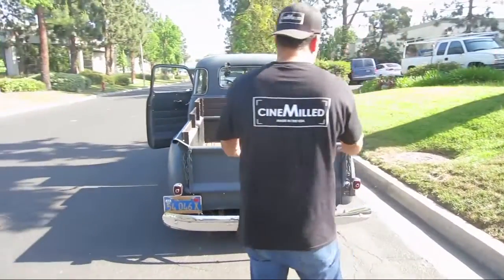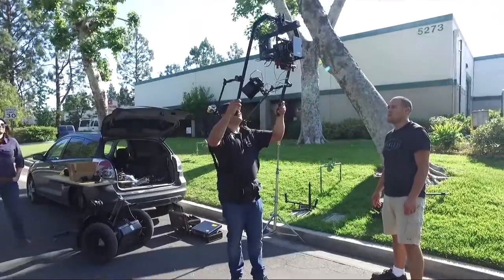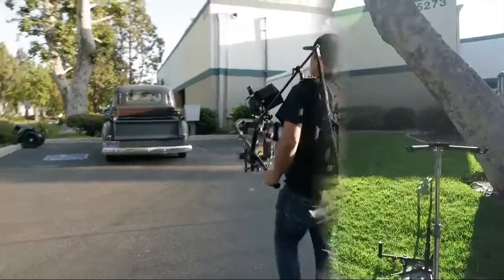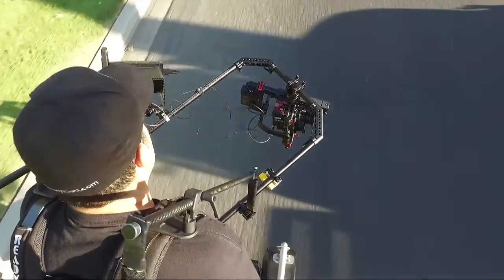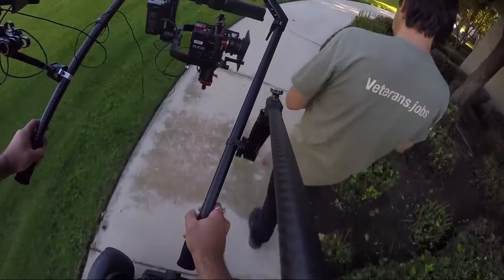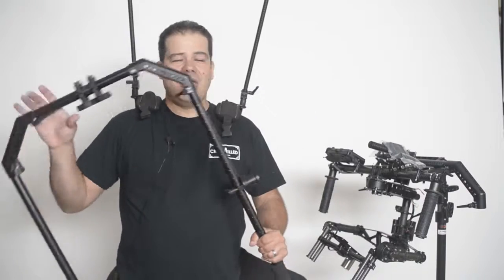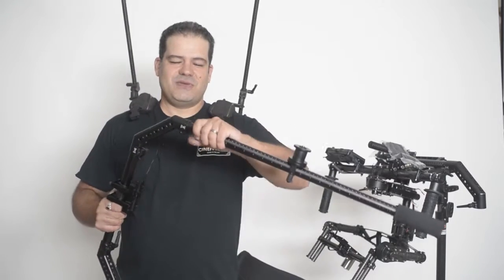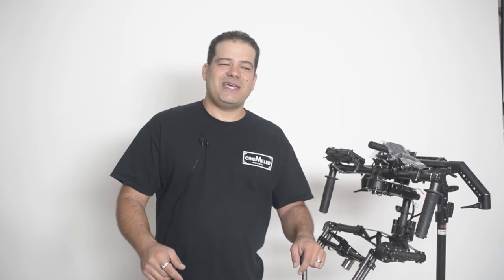CineMilled PRO Ring Jib Mode detailed Behind the scenes look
Take a look behind the scenes of our recent trailer to see just how we got those amazing shots with our gimbal using our CineMilled PRO-Ring system in "Jib mode" allowing us to track our subject going from low to high seamlessly. This is the best tool out there giving YOU the operator a massive range of motion, along with fluid ease of use.

Parts needed:
Cinemilled PRO-Ring
optional 30" tubes
Ring "spindles"
Ready Rig GS (gimbal support system)
and the Clamp kit and mounting plate for your gimbal.

We make mounting plates for DJI Ronin, Ronin-M, Ronin-MX, Freefly MōVI, Tilta Gravity.
In stock and shipping worldwide daily!!